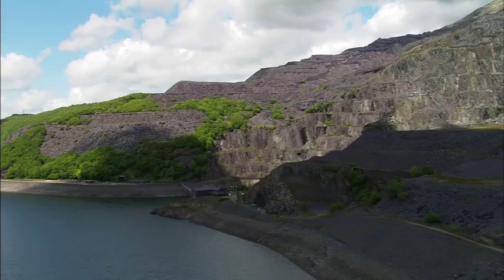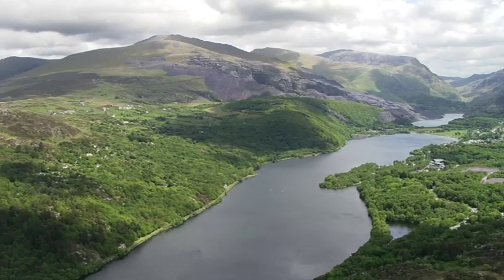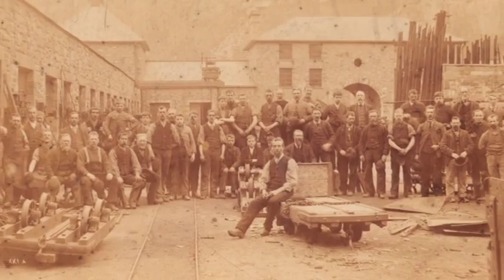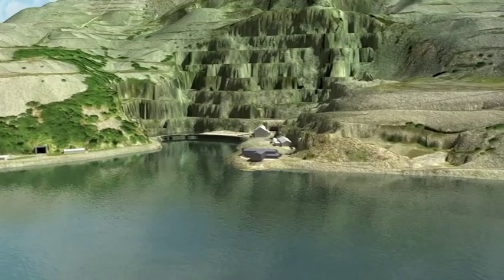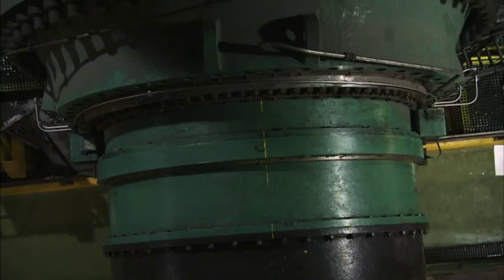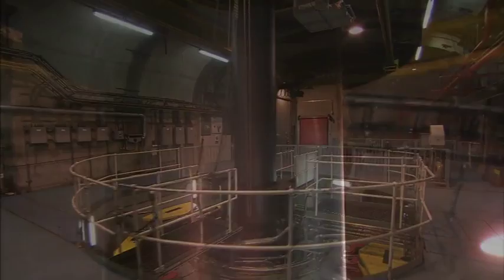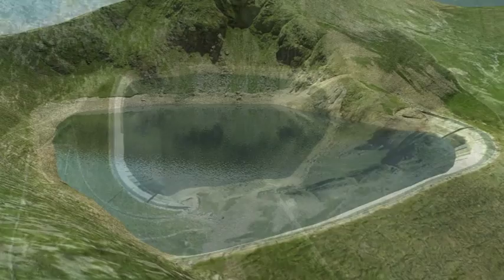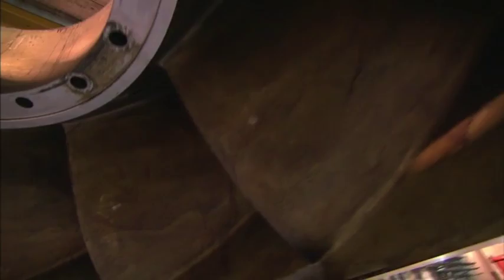Electric Mountain Dinorwig DVD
Taken from Electrci Mountain DVD.